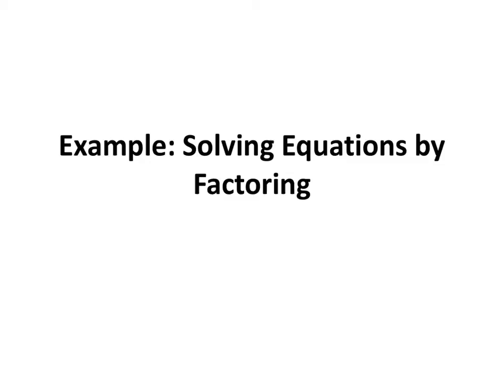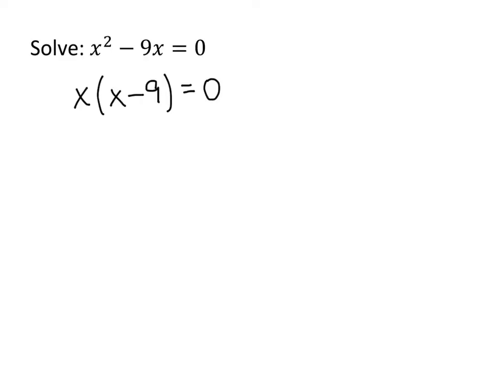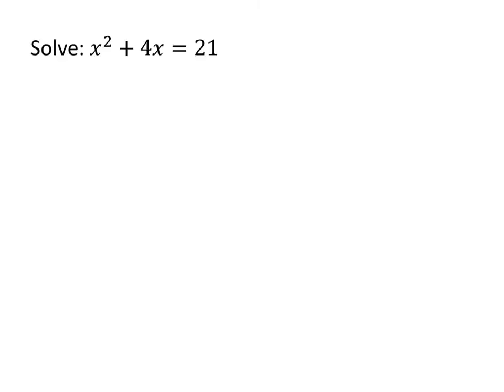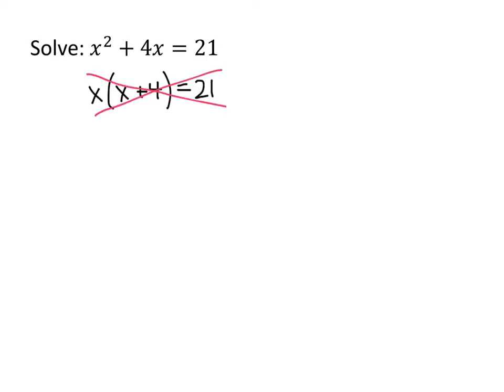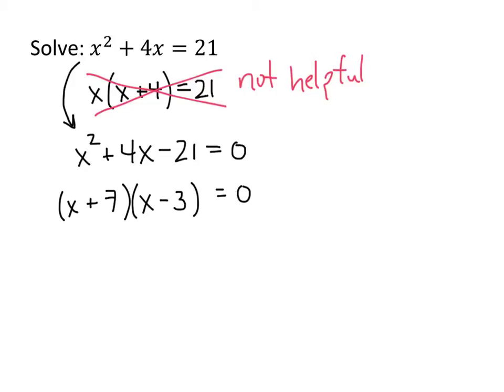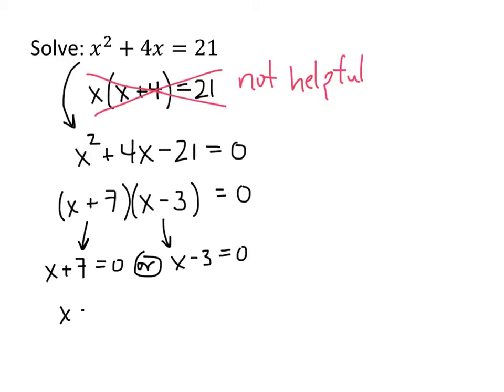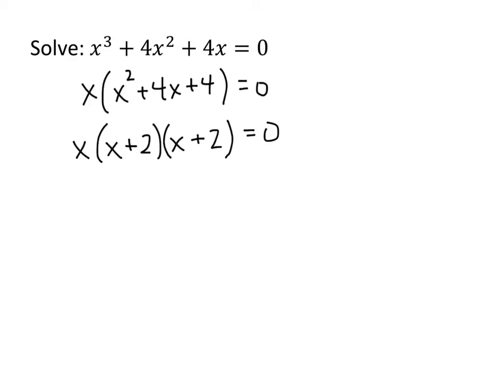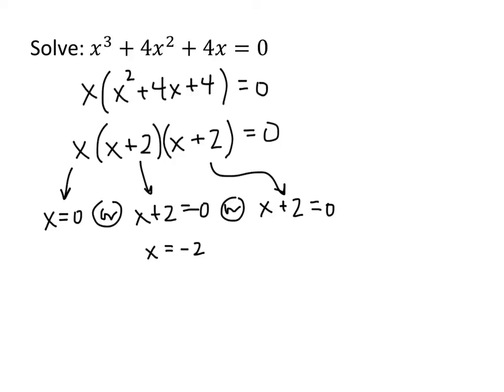Example: Solving Equations by Factoring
In this video, we see some examples of how to solve equations using factoring.